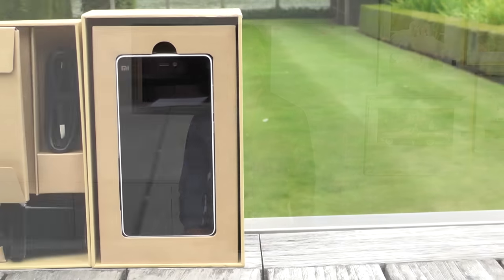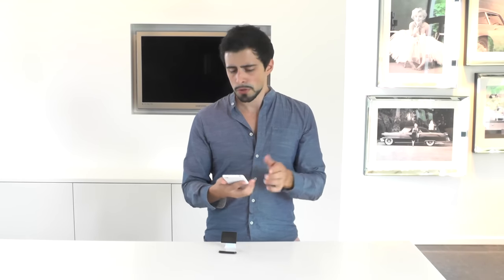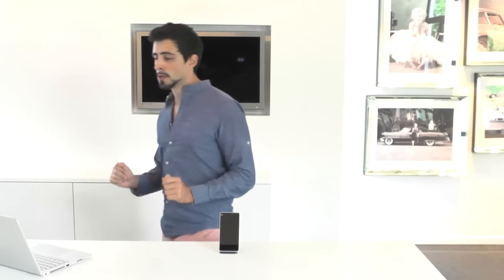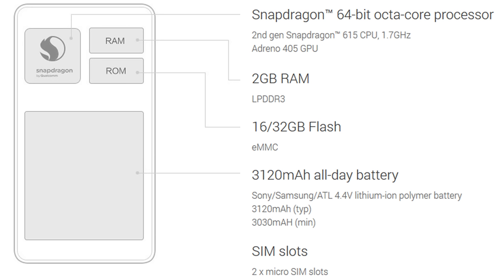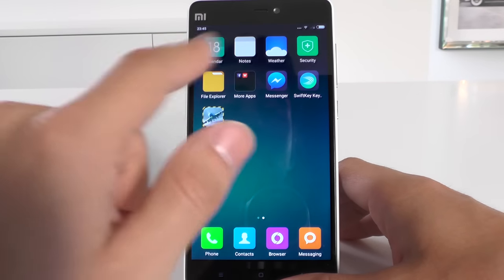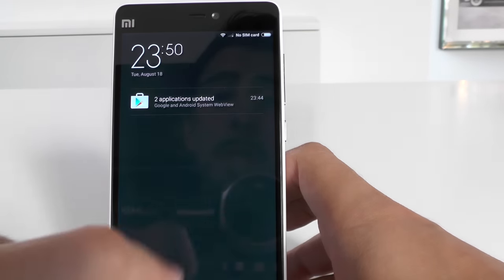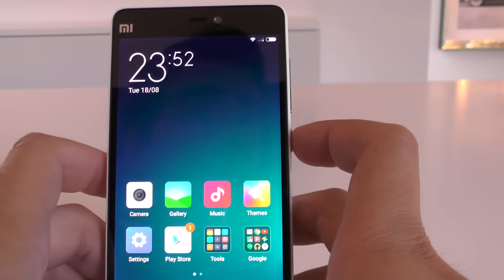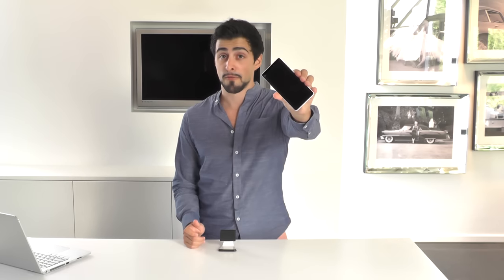Mi4i review - Everything covered! - NextGenTutorials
Looking for a great budget phone that's not more than 260$? Check out the xiaomi Mi4i! A beautiful looking phone that boasts a great camera, beautiful screen and can handle almost any game!